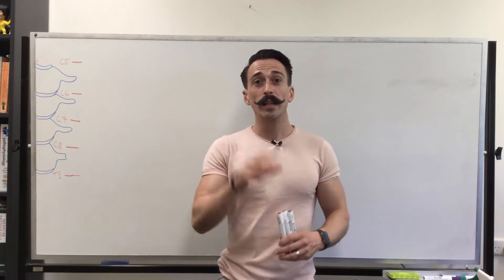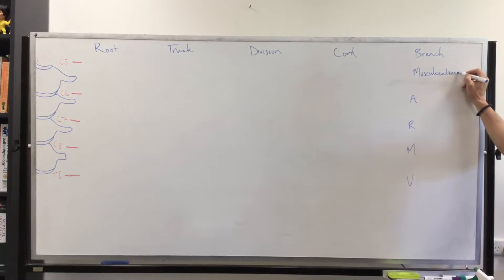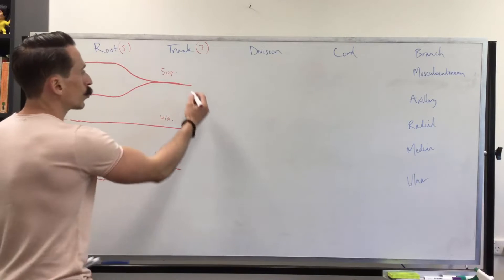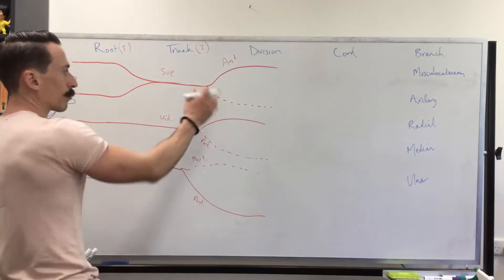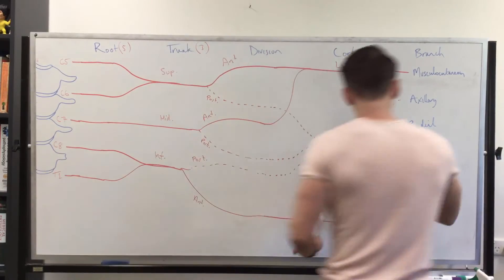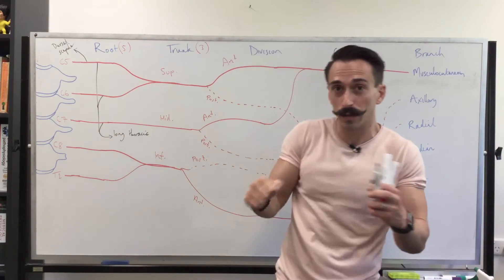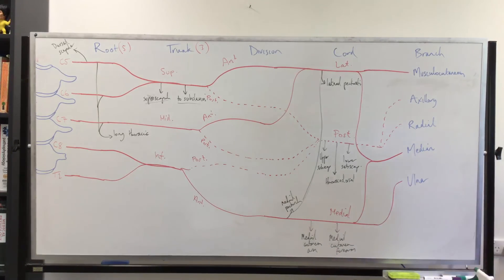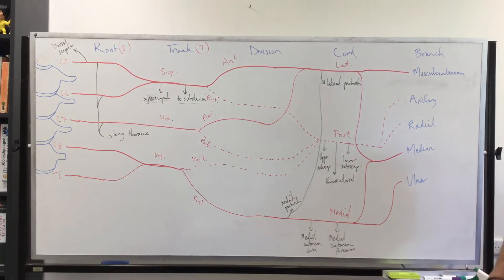Brachial plexus and Branches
In this video, Dr Mike quickly explains how to remember and draw the brachial plexus and its major branches.